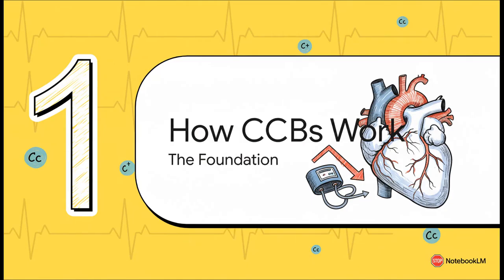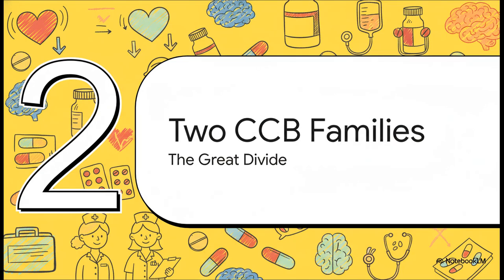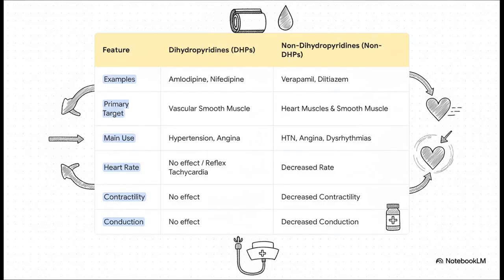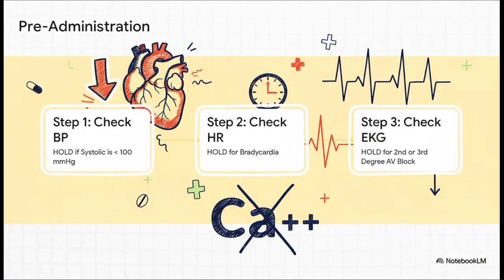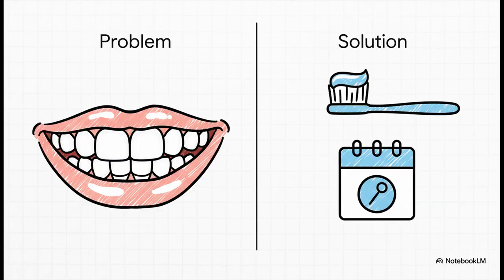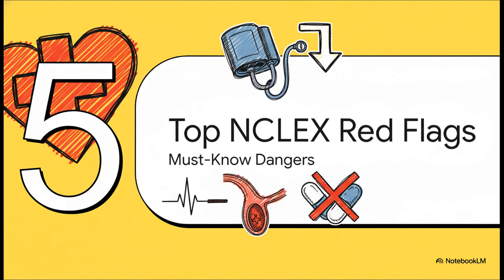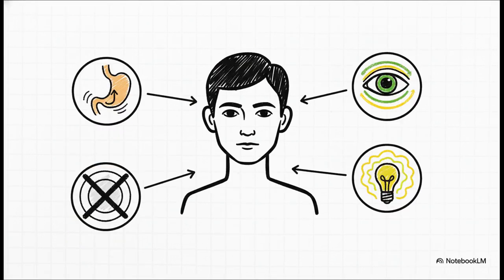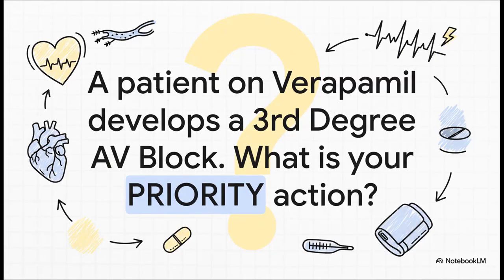Calcium Channel Blockers for NCLEX | DHP vs Non-DHP Made EASY | Nursing Pharmacology 2025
Master calcium channel blockers for the NCLEX! This comprehensive nursing pharmacology guide breaks down everything you need to know about CCBs, including the crucial DHP vs non-DHP distinction that trips up so many nursing students.

🎯 What You'll Learn:
✅ How calcium channel blockers work (mechanism of action explained simply)
✅ DHP vs Non-DHP differences - the DIPINE trick you'll never forget
✅ Key drugs: Amlodipine, Nifedipine, Verapamil, Diltiazem
✅ Three critical sites of action: vascular smooth muscle, cardiac myocytes, and nodal tissue
✅ Negative inotropic, chronotropic, and dromotropic effects explained
✅ Essential nursing assessments before administration
✅ Vital signs parameters: when to hold the medication
✅ Patient teaching priorities for the NCLEX
✅ Orthostatic hypotension prevention strategies
✅ Gingival hyperplasia - the weird side effect NCLEX loves to test

⚠️ CRITICAL DRUG INTERACTIONS:
🚫 Grapefruit juice - why it's dangerous with CCBs
🚫 Digoxin toxicity risk - how to recognize and prevent it
🚫 Digoxin therapeutic range: 0.5-2 (know this for your exam!)
🚫 Visual changes and yellow-green halos - classic toxicity signs

💊 NCLEX Must-Know Nursing Actions:
- Blood pressure parameters before administration
- Heart rate monitoring (especially with non-DHPs)
- EKG interpretation: AV blocks as contraindications
- Heart failure warning signs: crackles, edema
- Common side effects: peripheral edema, constipation

📋 Perfect for:
- NCLEX-RN preparation
- NCLEX-PN review
- Nursing school pharmacology exams
- Med-surg nursing students

This calcium channel blocker tutorial simplifies complex pharmacology concepts into bite-sized, memorable chunks that stick. Whether you're struggling with cardiovascular medications or just want to solidify your NCLEX pharm knowledge, this video has you covered!